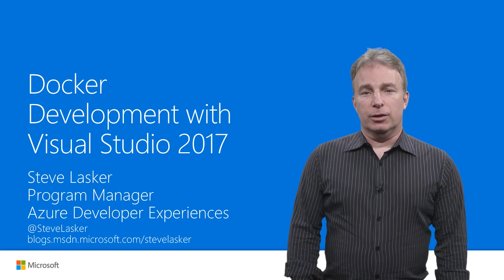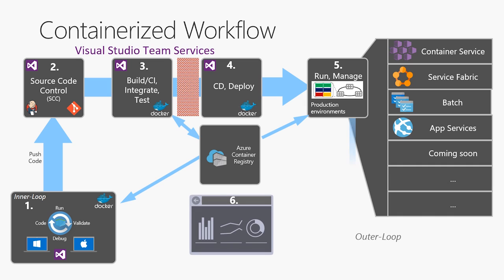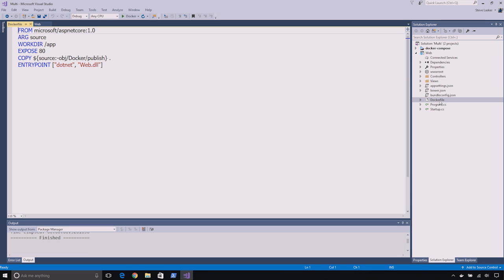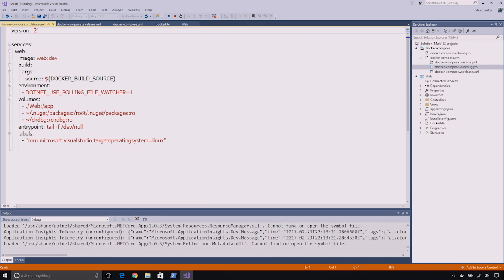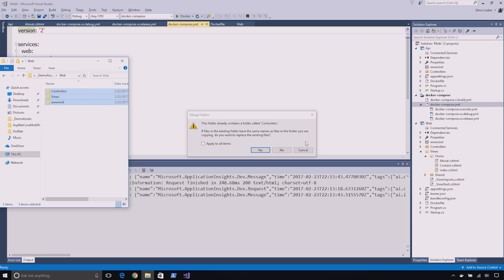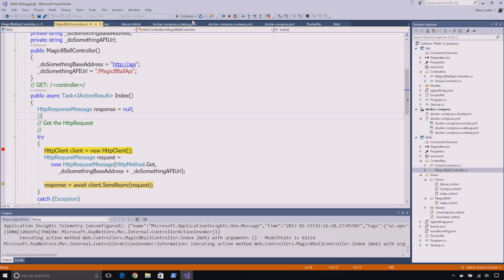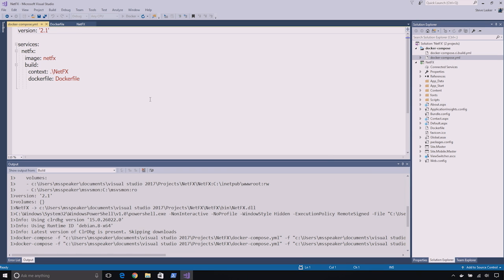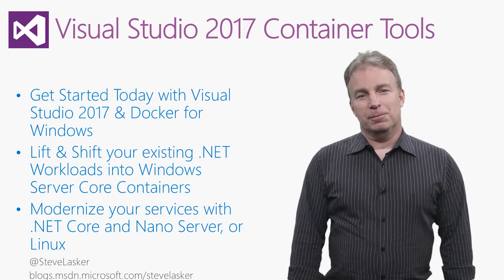.NET Docker Development with Visual Studio 2017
Develop .NET Framework Apps with Windows Server Core Containers and .NET Core with Linux Containers with the productivity you'd expect from Visual Studio, while maintaining the native Docker experience.